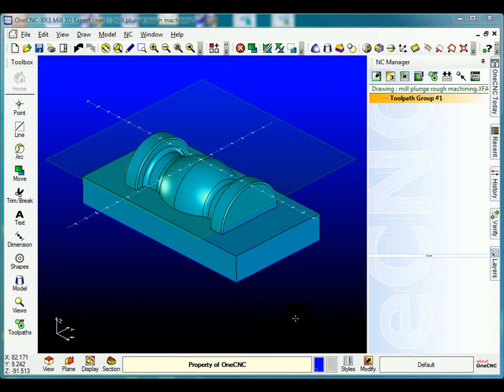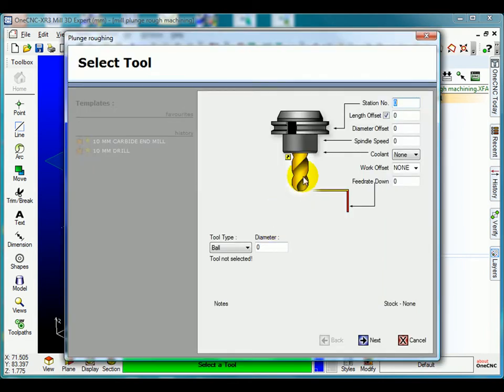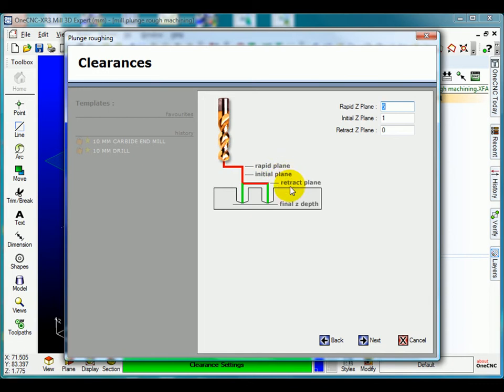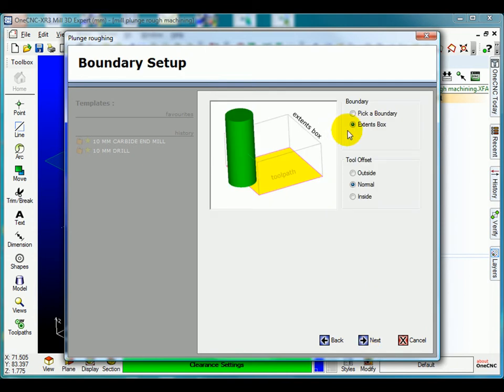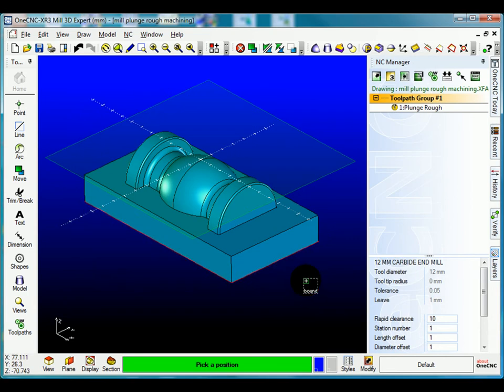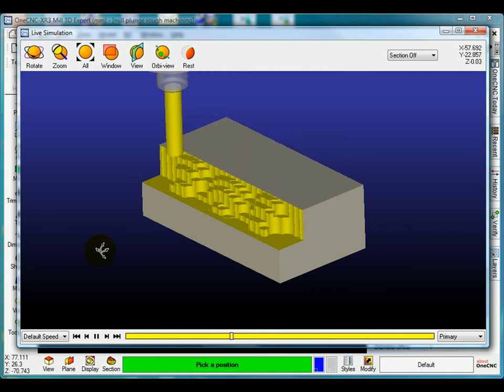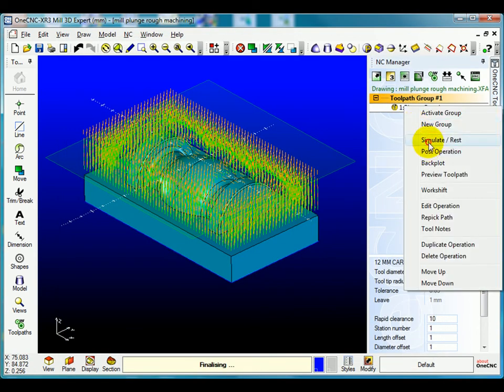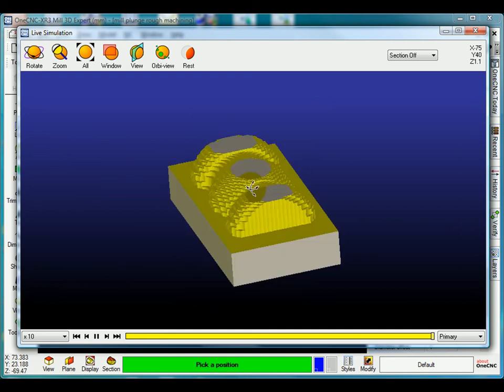OneCNC Plunge Roughing M41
OneCNC Tips on using Plunge Roughing